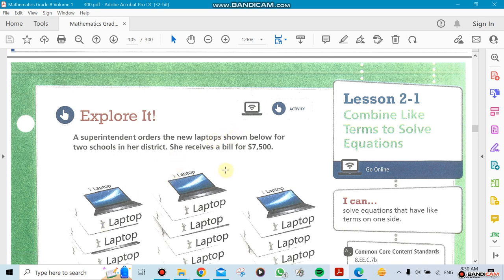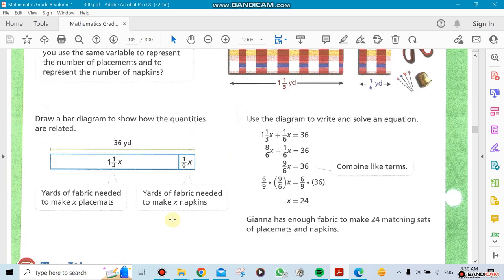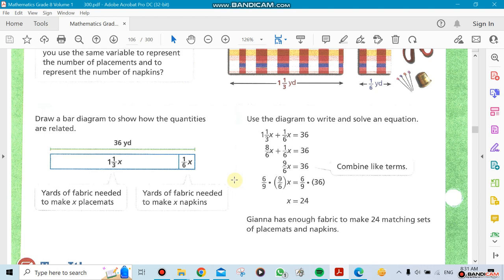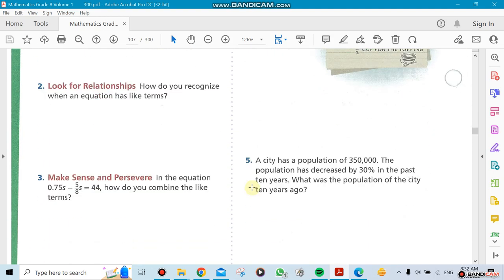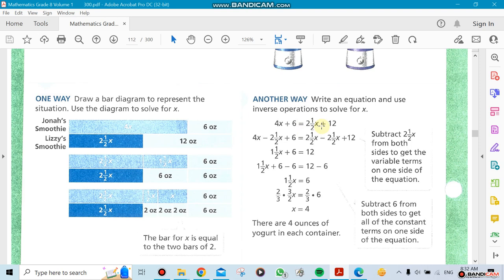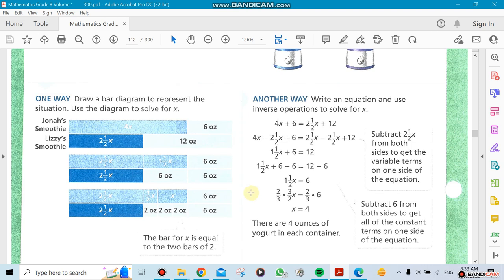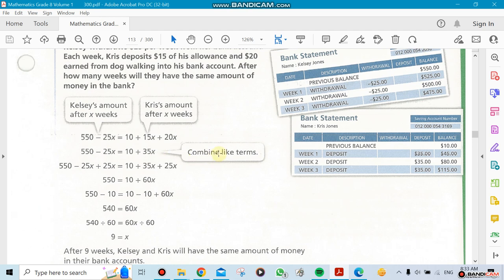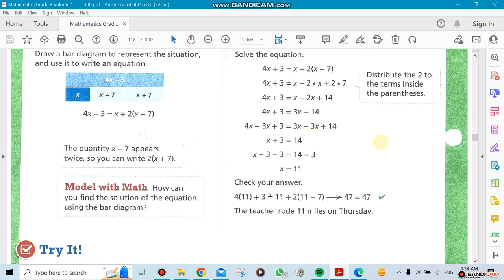Ch 2.1 - 2.2 Math - Week 6 - Grade 8 - By Mr. Ziad Awad